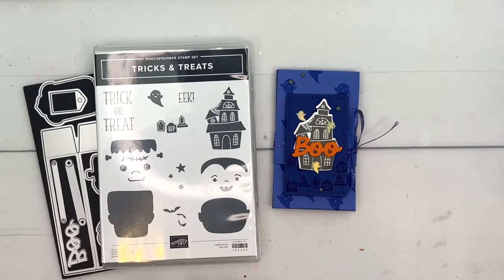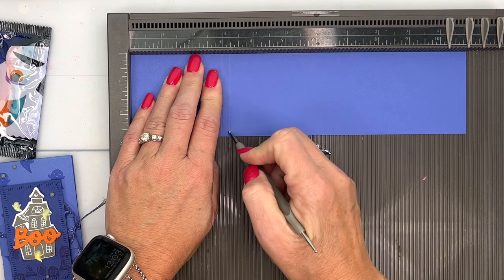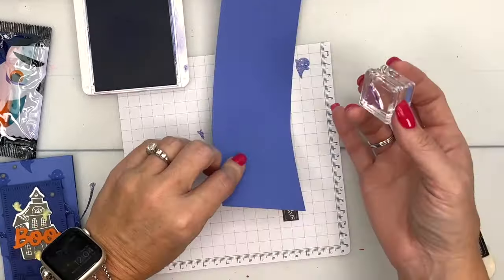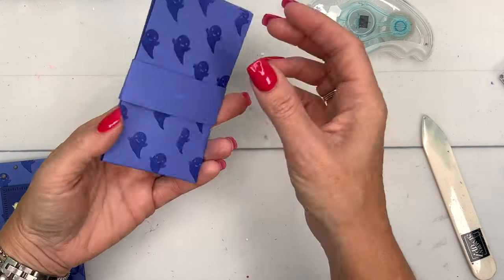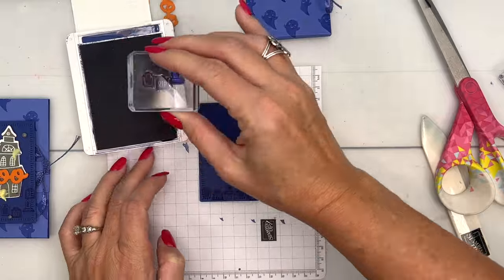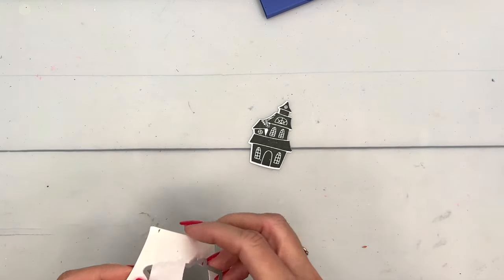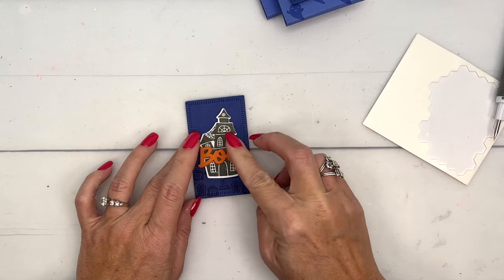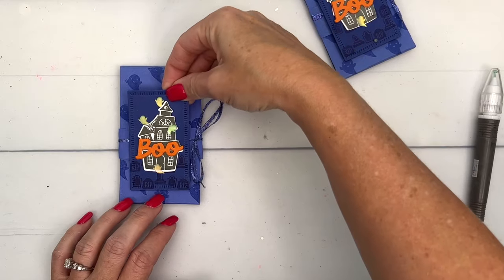Tricks & Treats from Stampin' Up!